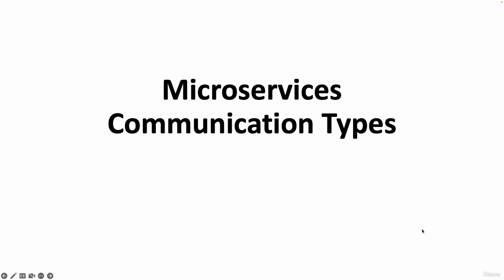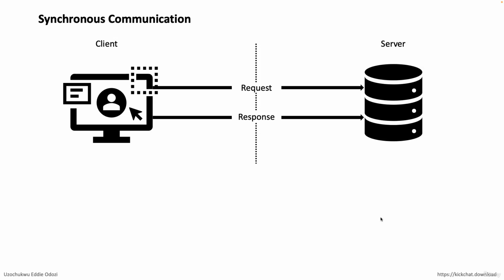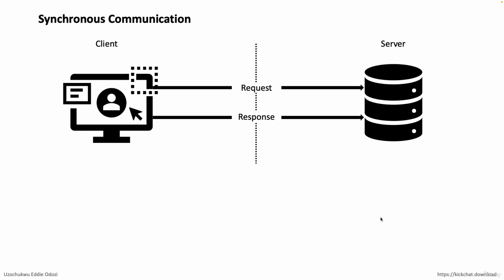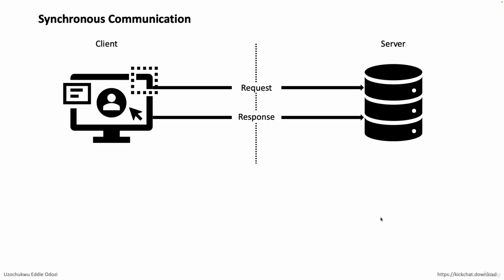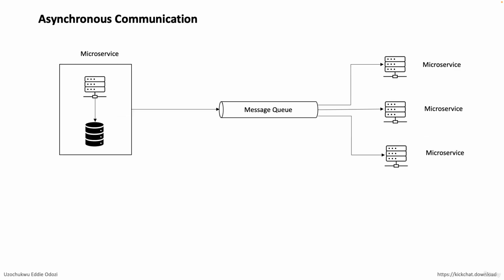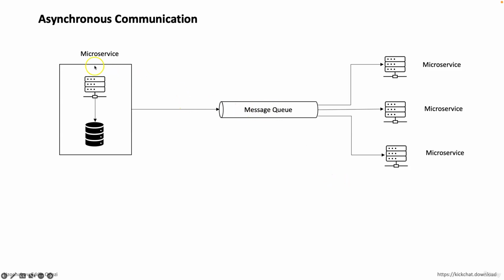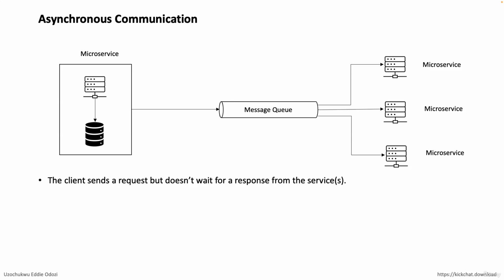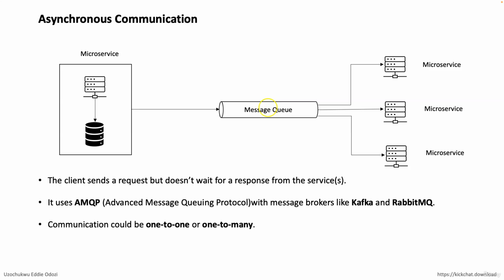10 Microservices communication types